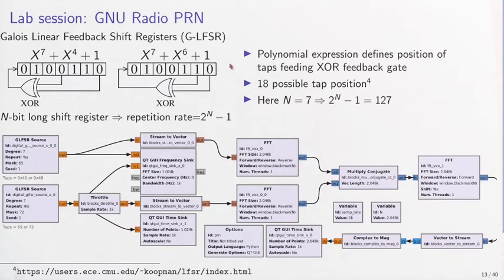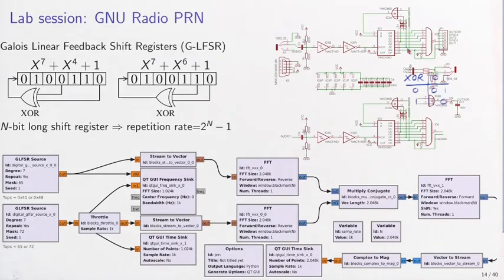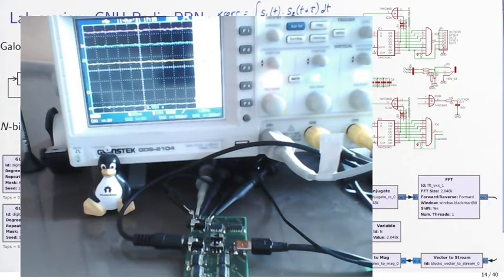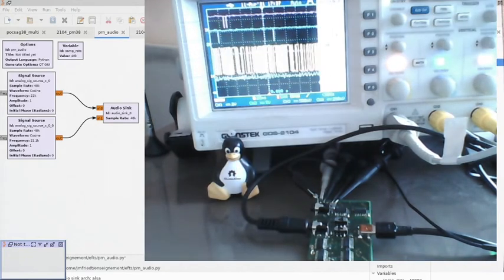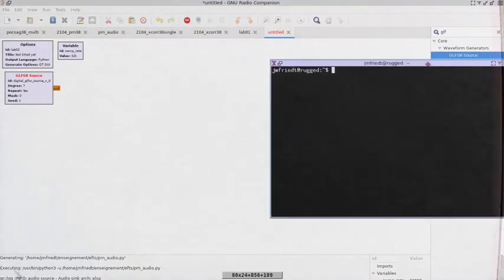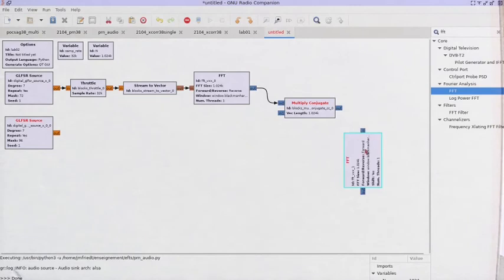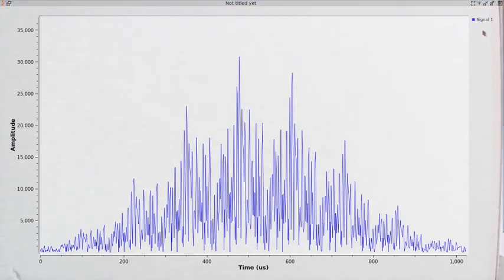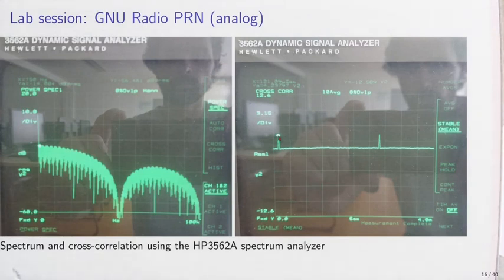European Frequency and Time Symposium tutorial 2/3: PRN and GPS decoding using SDR (J.-M Friedt)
Hardware implementation of two 7-bit Galois Linear Feedback Shift Register and analog cross-correlation, following an original idea by E. Rubiola.